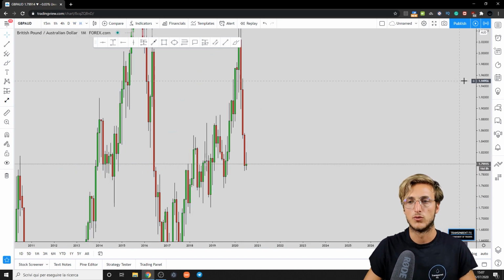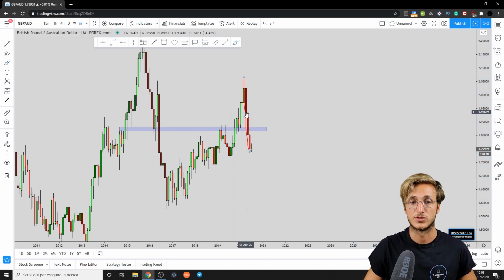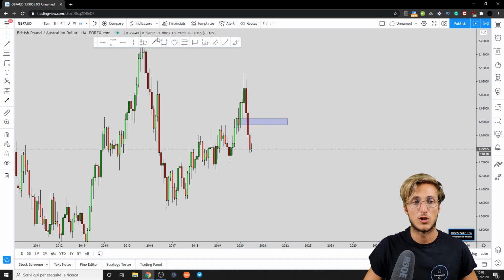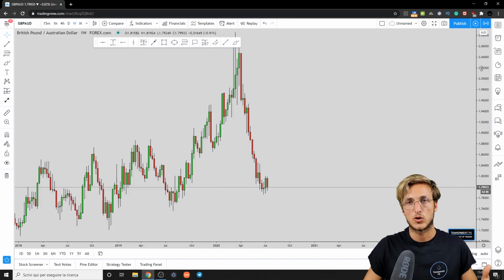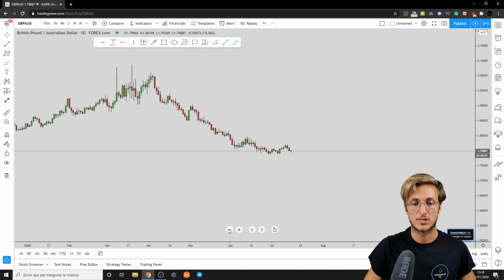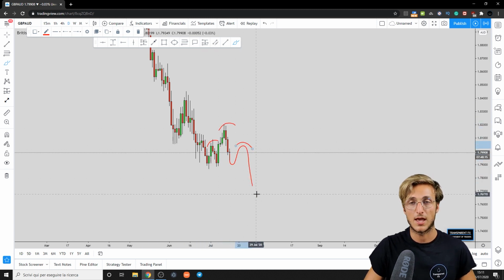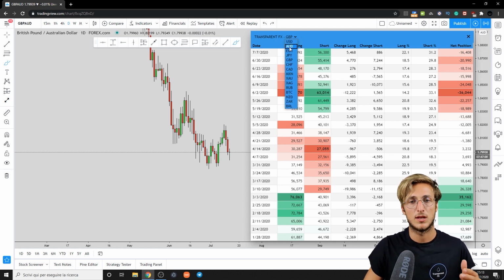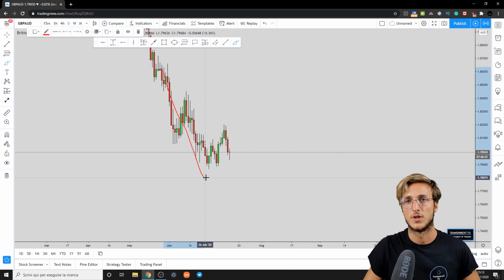SWING TRADING: What's NEXT?! - Forex Trading Live Analysis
In this video, I will show you the best way to look at the market from swing trading point of view by performing a live forex trading analysis using multi-timeframe technical analysis and order flow. I will also give an update on the situation that we have from a swing trading perspective on GBP/AUD to showing you the next forex trading opportunity we can look for on this pair.